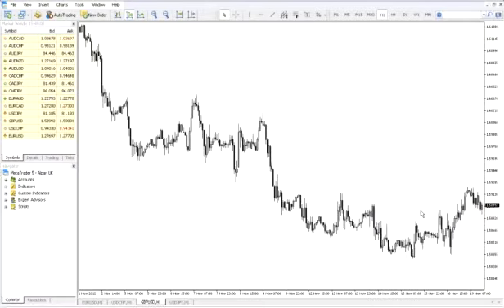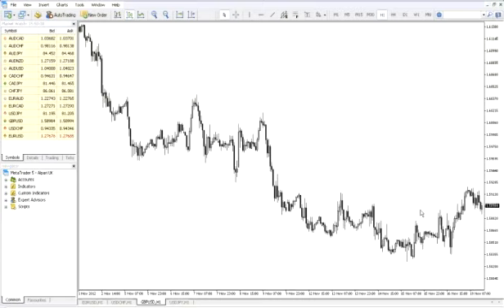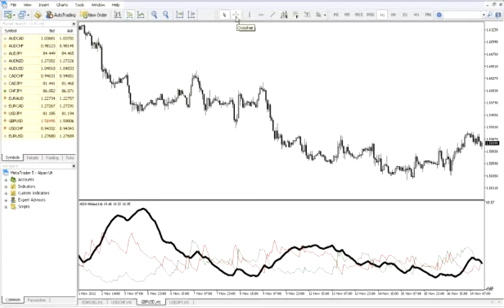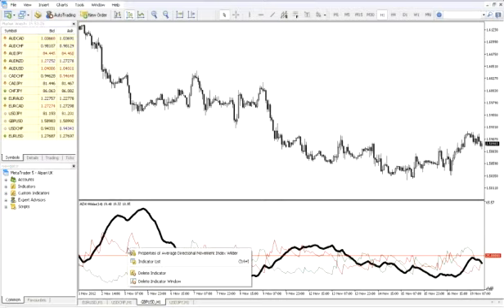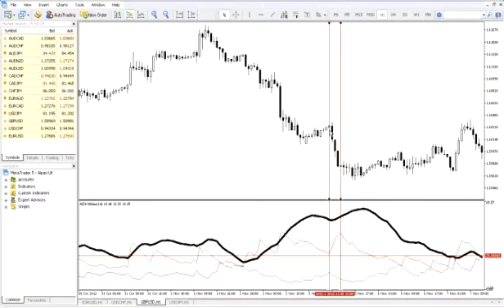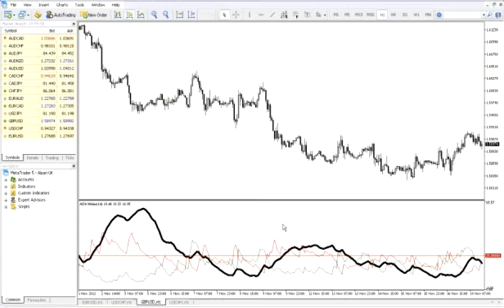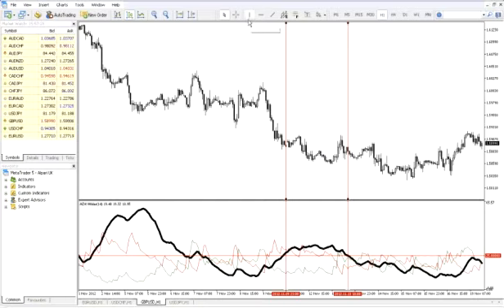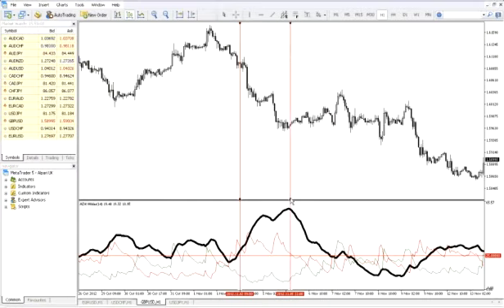Video 9 - ForexADX Göstergesi ( Sermaye Forex Eğitimi) ticaret nasıl